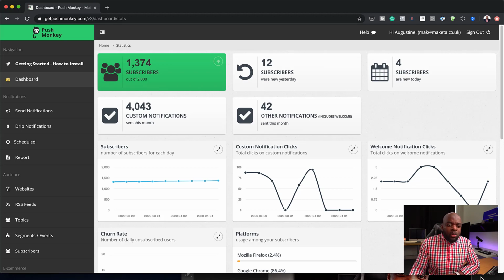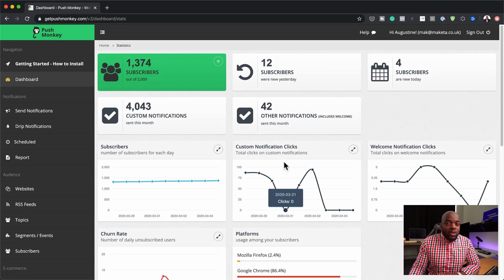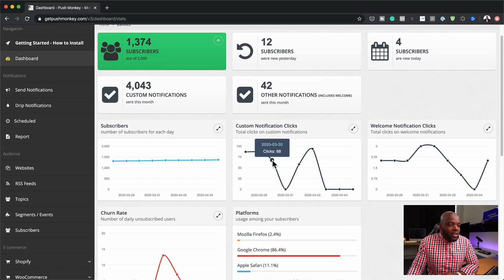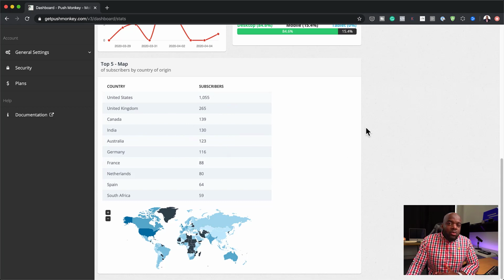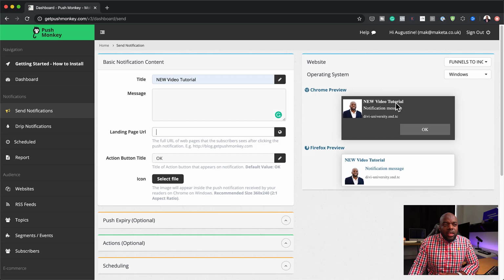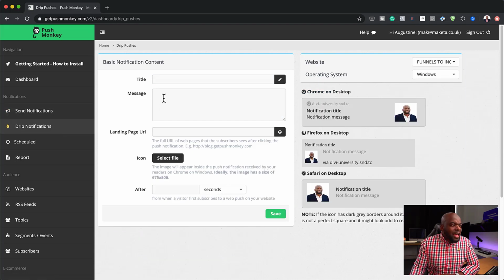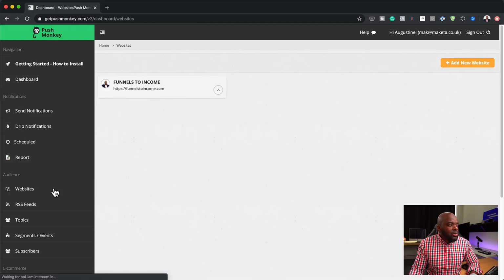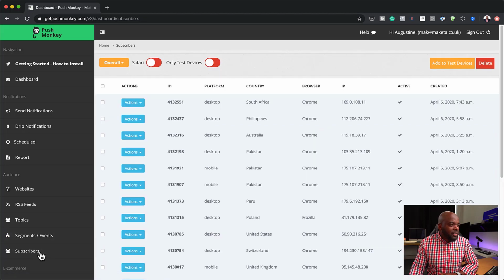Push Monkey | Grow Your Audience With Push Notifications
In this video, I am going to show you how to Grow Your Audience With Push Notifications.